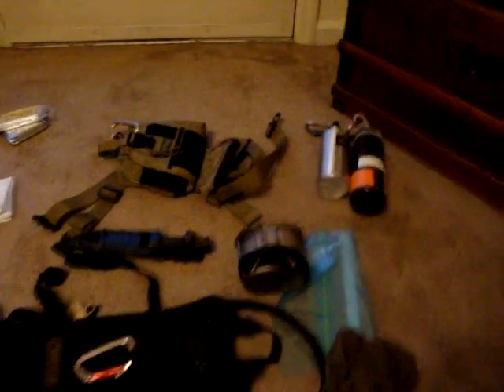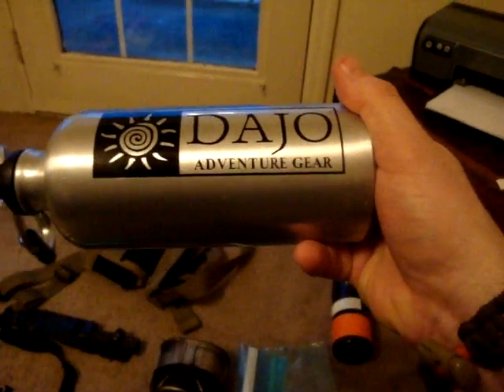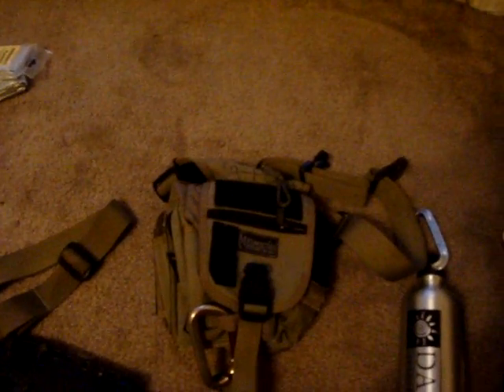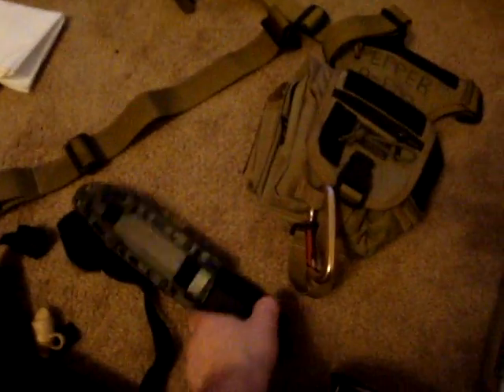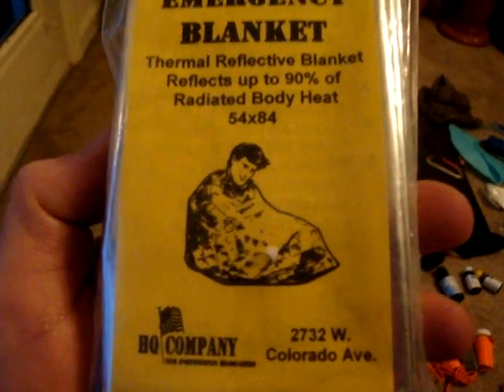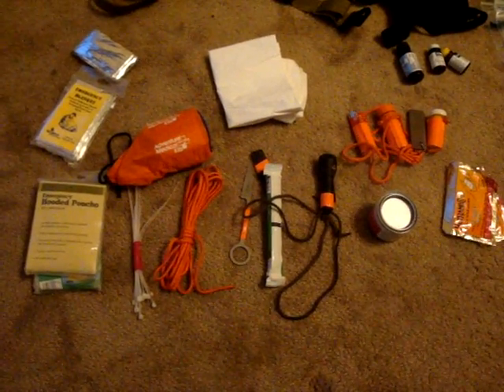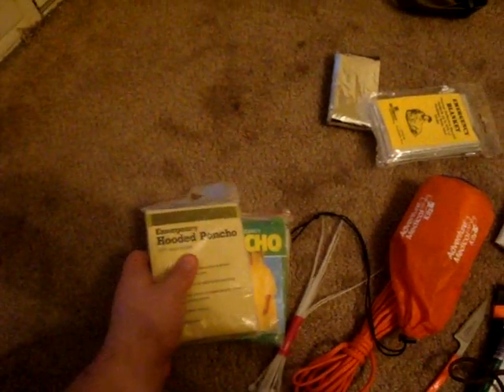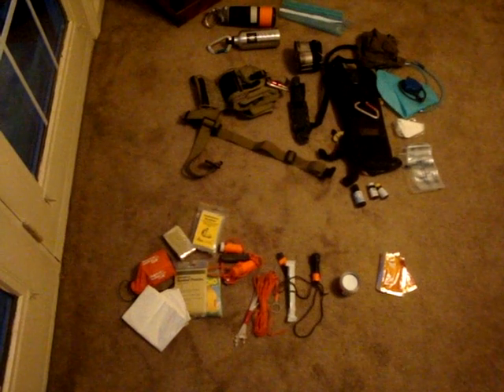Gear laerying Pt 3 2of2.wmv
Part 2 of 2. Layer 2 of the gear layering system...